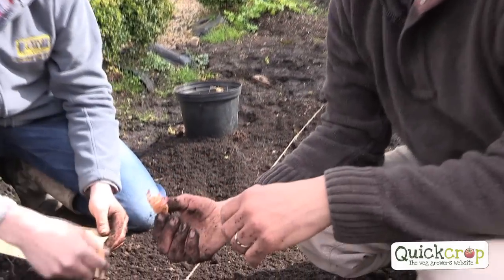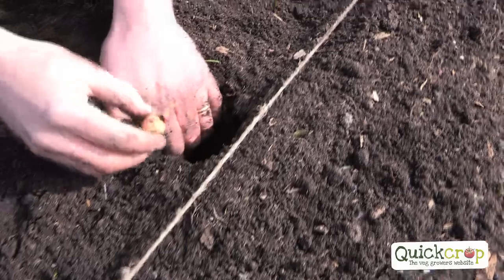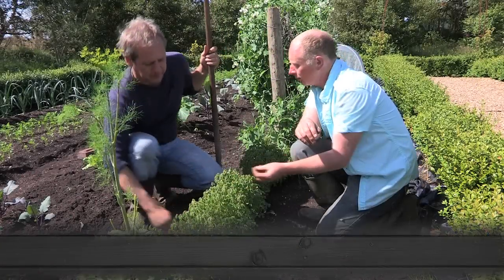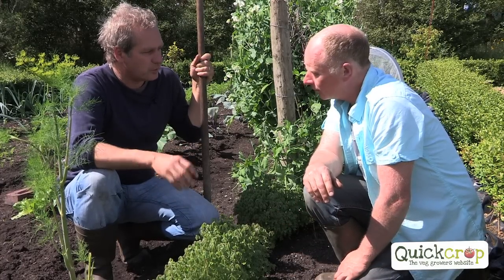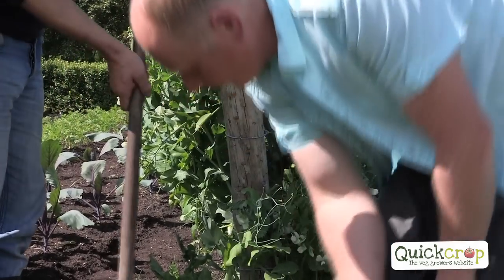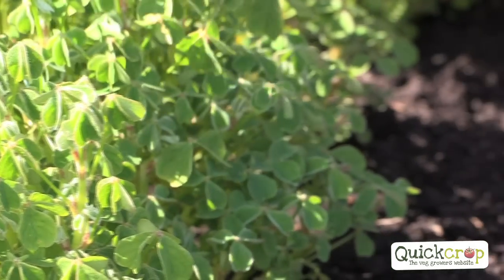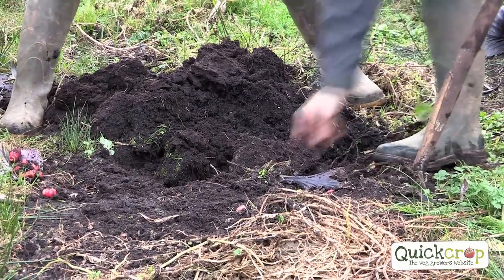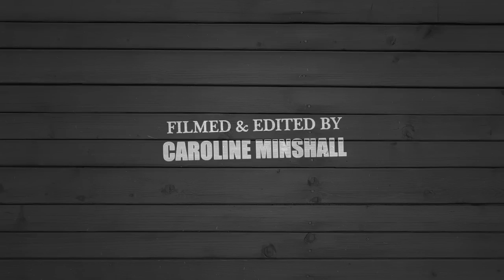How To Grow Oca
Learn how to grow your own Oca with this video tutorial from Quickcrop with expert organic vegetable grower Klaus Laitenberger.  Oca is a perennial herbaceous plant that overwinters as underground stem tubers.The plant was brought into cultivation in the central and southern Andes for its tubers, which are used as a root vegetable.  Oca was introduced to Europe in 1830 as a competitor to the potato